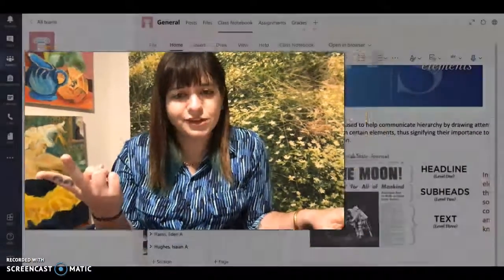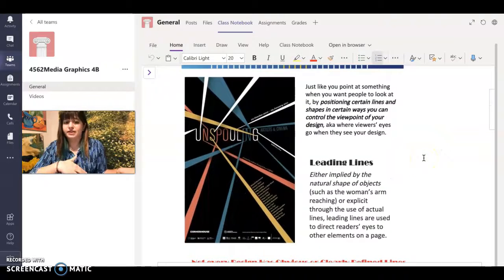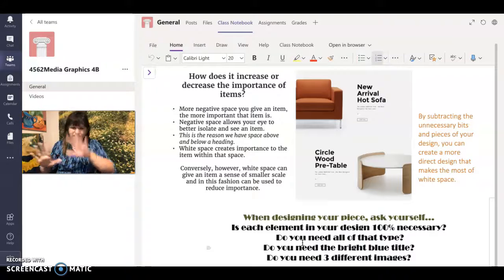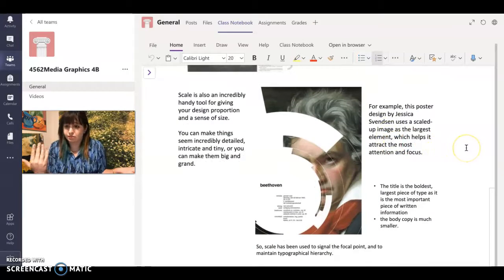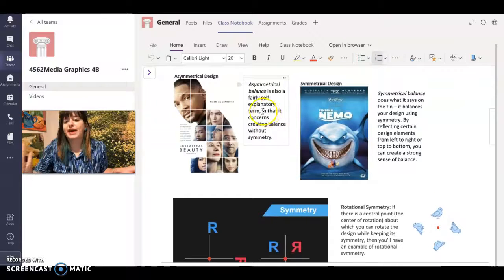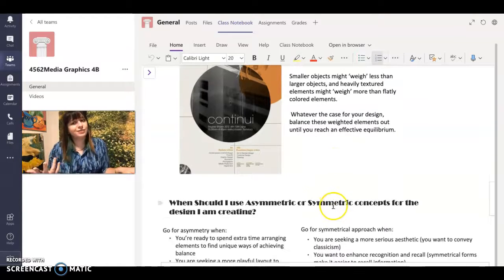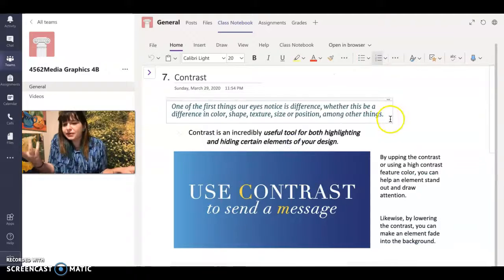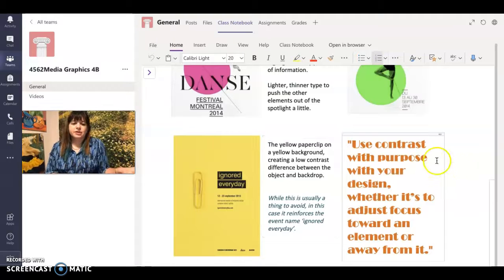11 Rules of Composition video 2